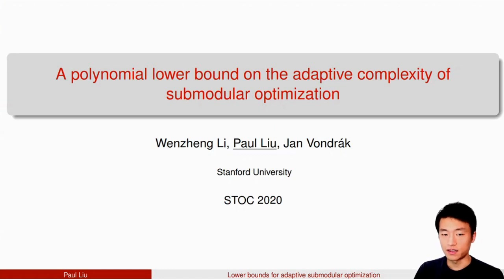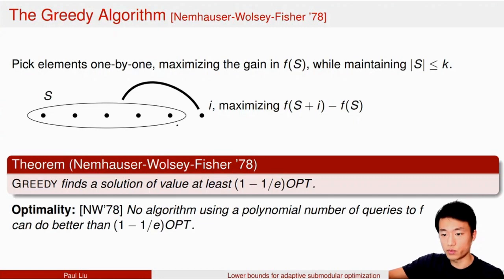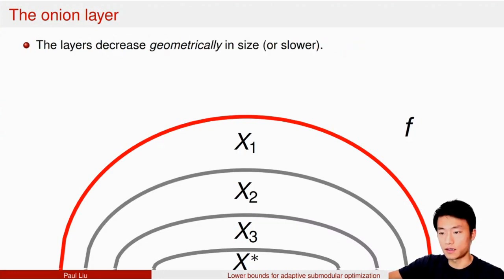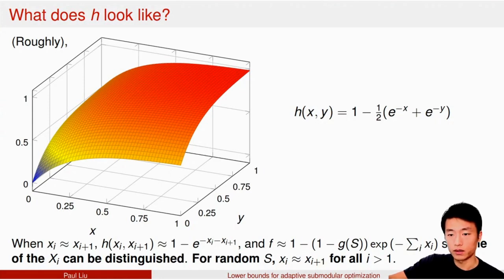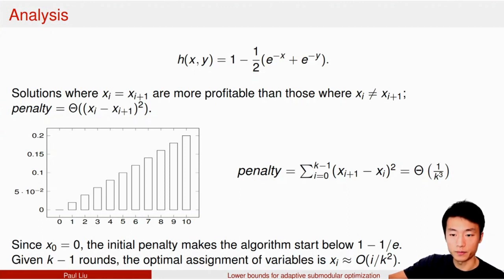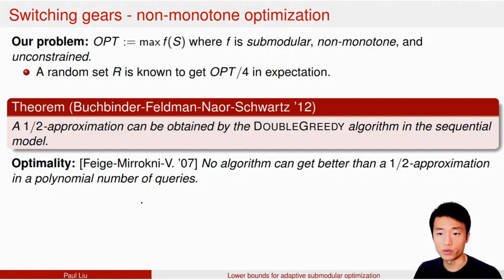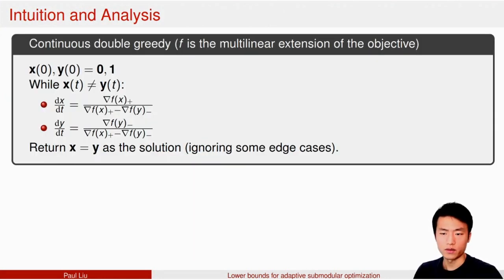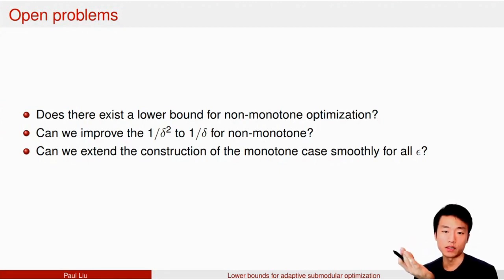Session 1C - A polynomial lower bound on adaptive complexity of submodular maximization